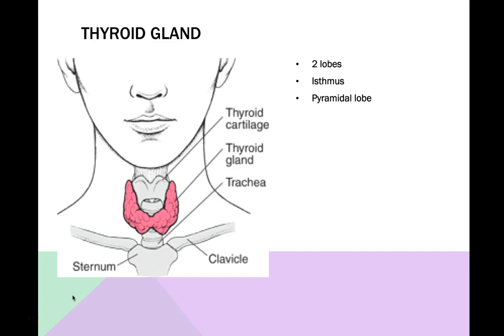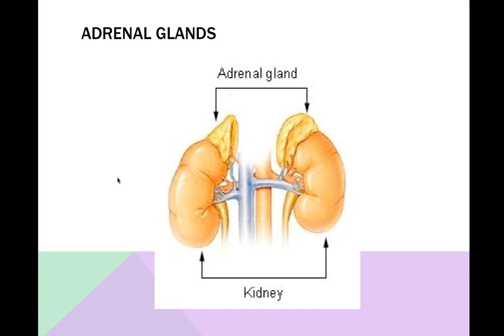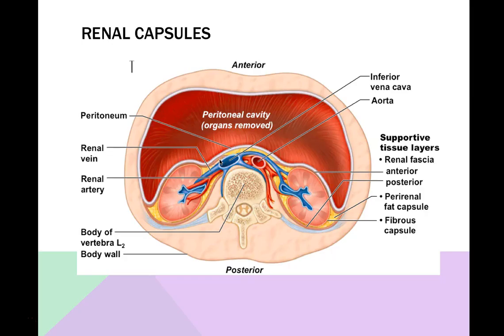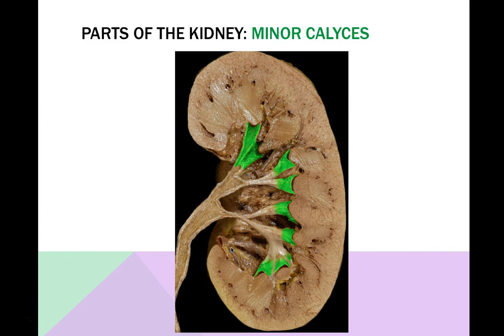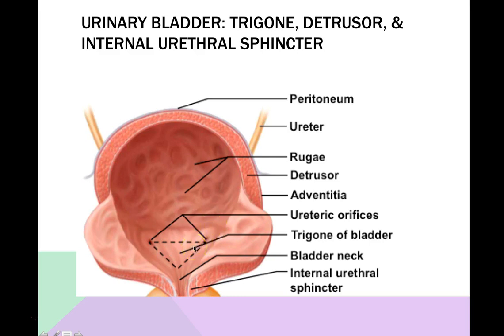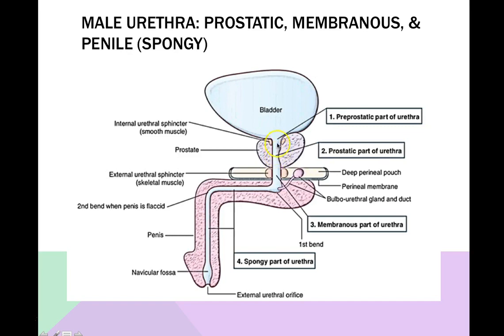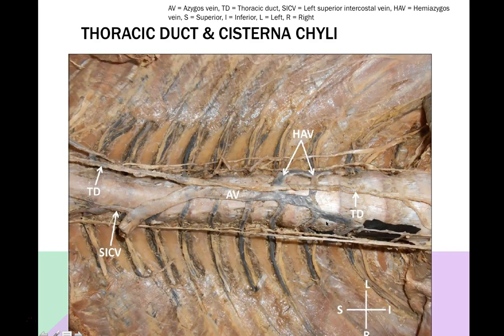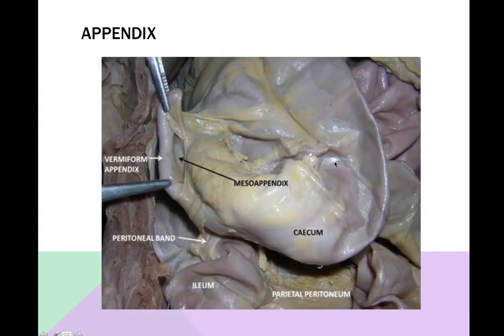Laboratories 4 6 Endocrine, Urinary, Lymphatic & Immune Systems Screencast